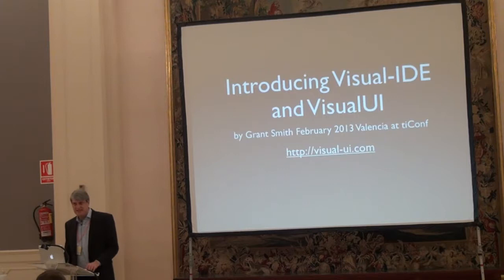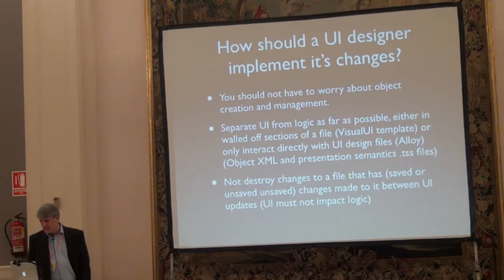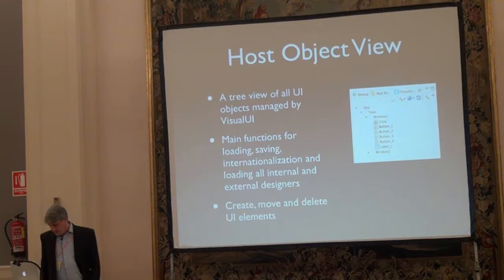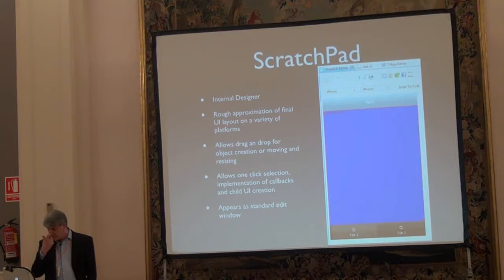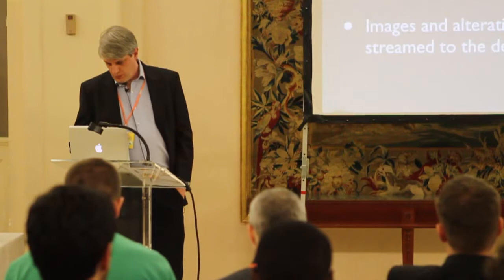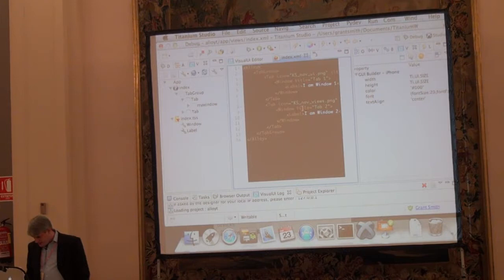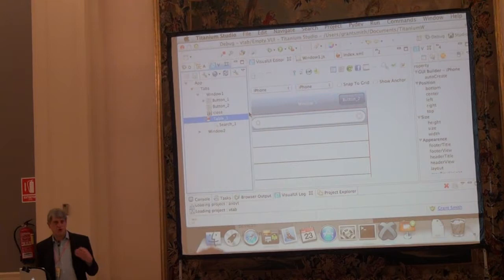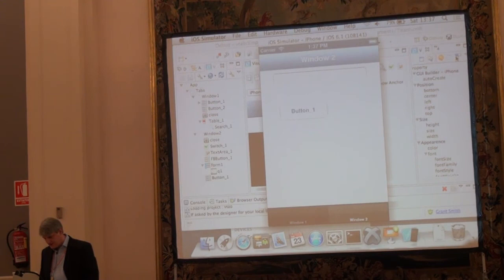Grant Smith presents Visual IDE for Titanium at tiConf EU 2013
In the US? tiConf US runs in Baltimore from 28-29th of June, 2013.